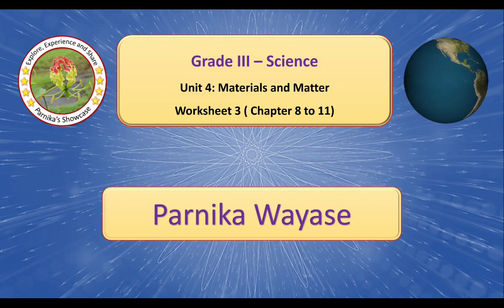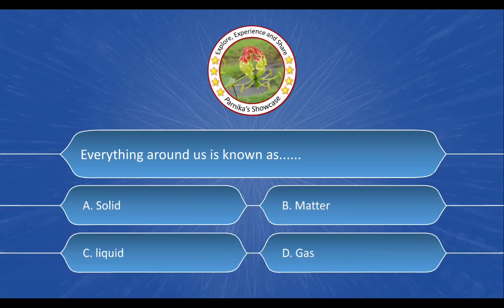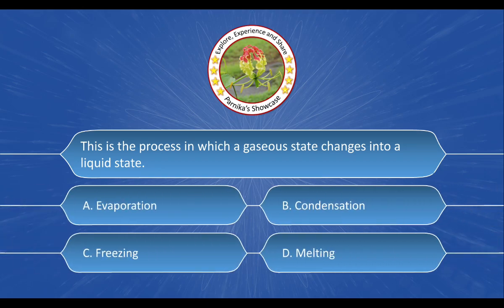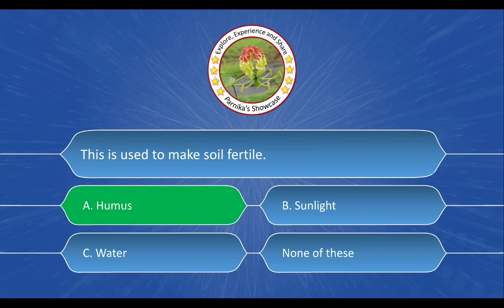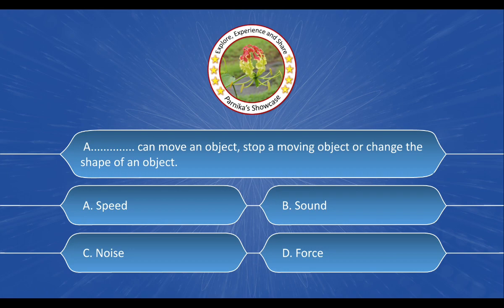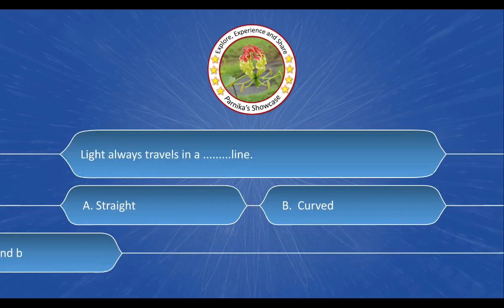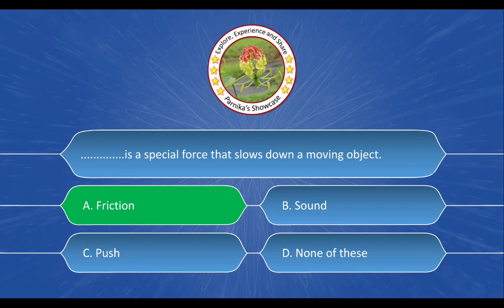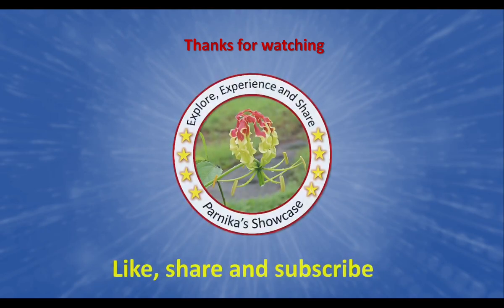GRADE III SCIENCE UNIT 4 MATERIALS AND MATTER WORK SHEET 3 (Chapter 8 and 11)